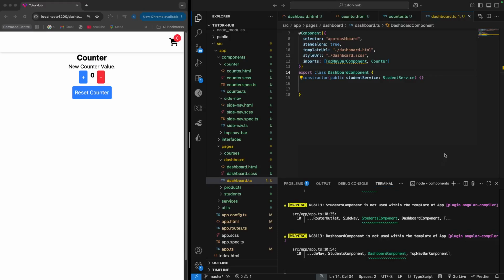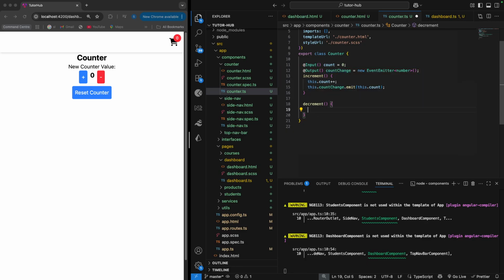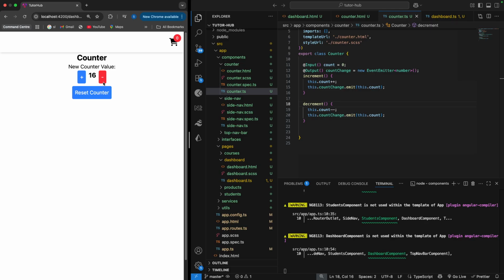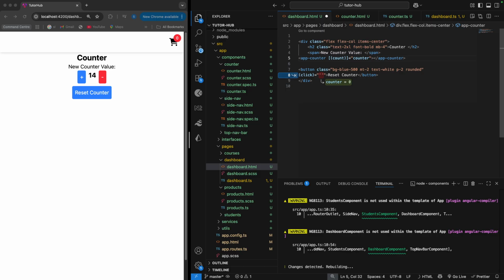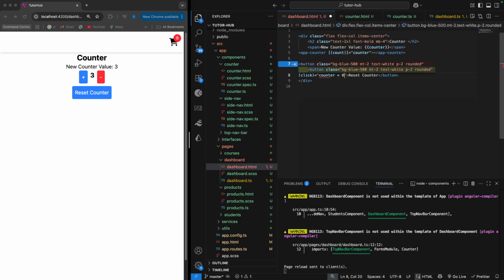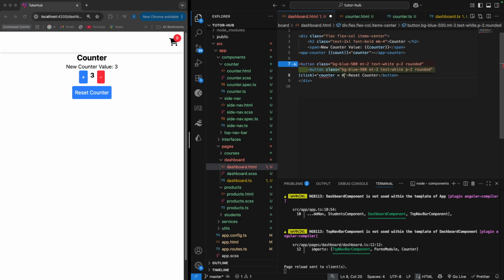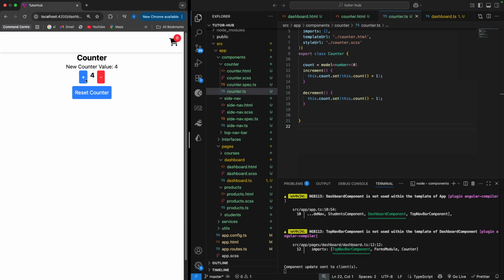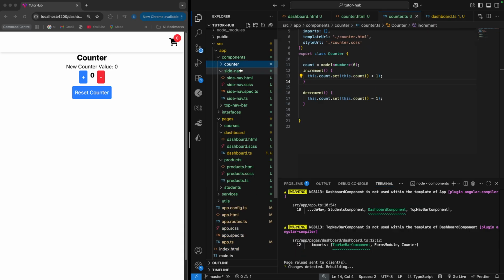Angular Model - The New Signal-Based 2-way Data Binding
Discover the power of Angular 20’s new Signal-based 2-way Data Binding and how it transforms the way developers build reactive applications. In this video, we’ll explore Angular’s latest twoWayBinding() API, model inputs, and how Signals simplify component communication. Learn how to use two-way binding in both dynamic components and templates with clear, practical examples.